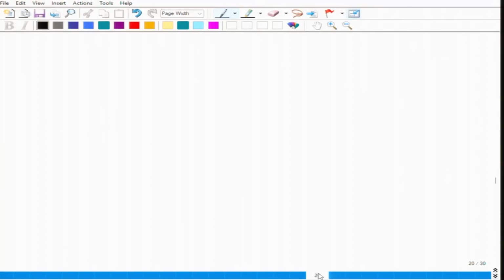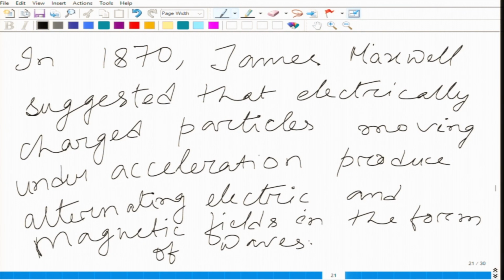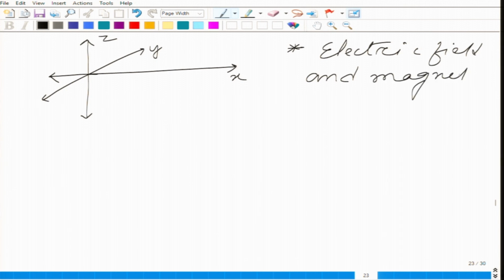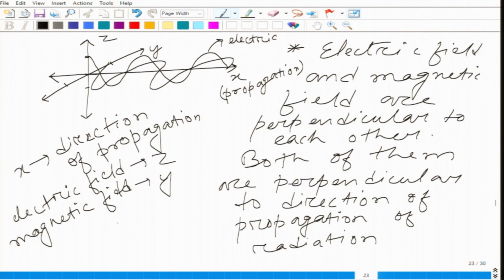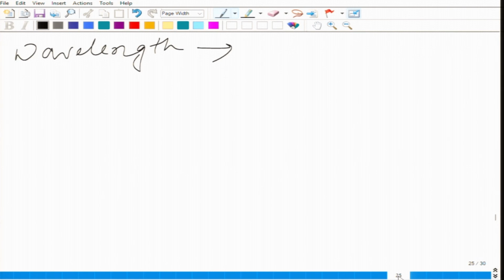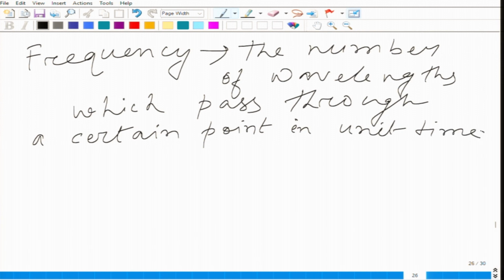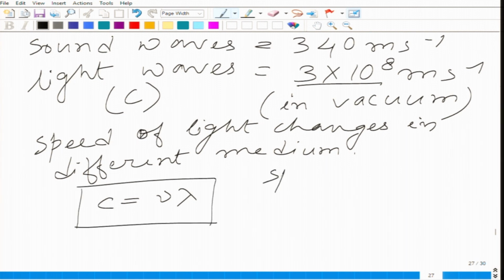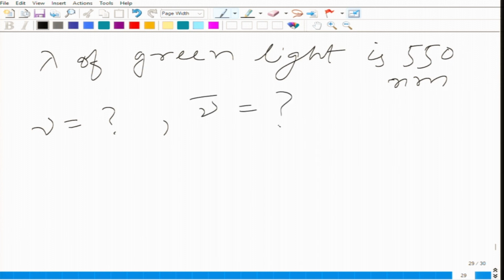Wave Nature of Light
Subject: CHEMISTRY
Programme Name: Structure of Atom
Course Name:  ICAR

In this video, we have explained the wave nature of light and its significance in atomic theory.

📡 Key Features:
Syllabus-focused Content